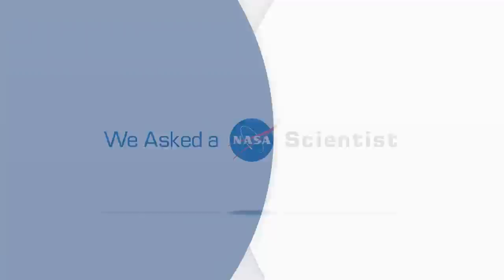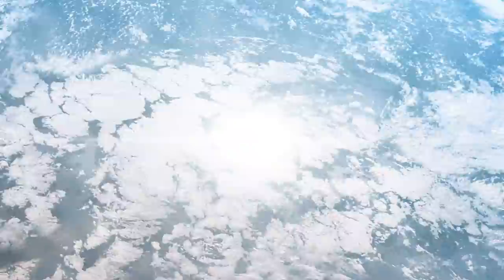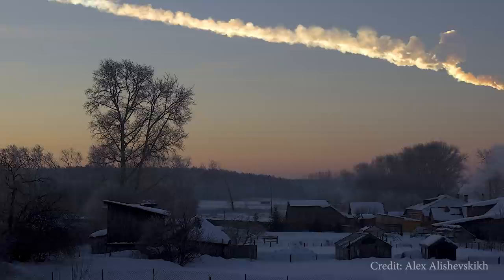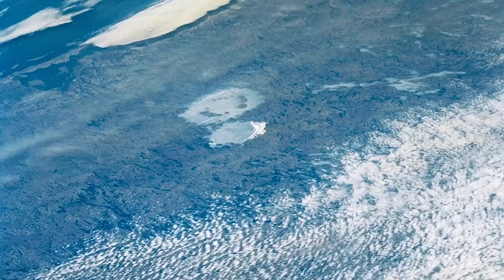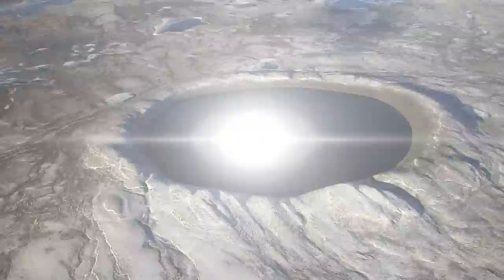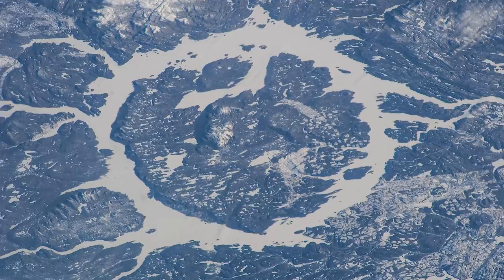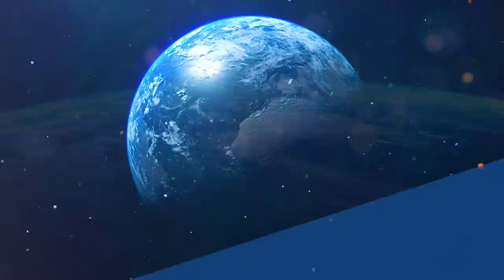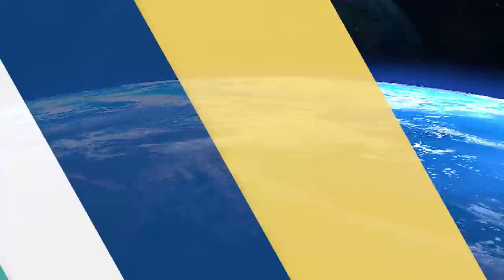When Was the Last Time an Asteroid Hit Earth? We Asked a NASA Expert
When was the last time an asteroid hit Earth? Small asteroids and other tiny particles bombard our planet daily, but almost all of them burn up safely in the atmosphere. Bigger impacts are extremely rare, but scientists like Marina Brozovic are keeping their eyes on the sky.

Editor: Matthew Schara